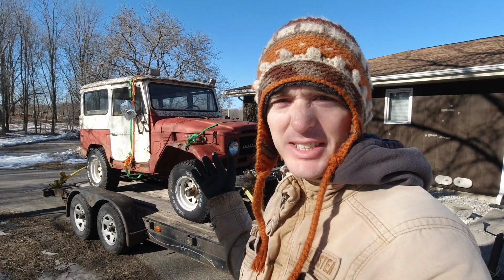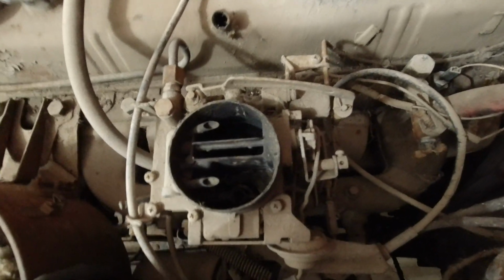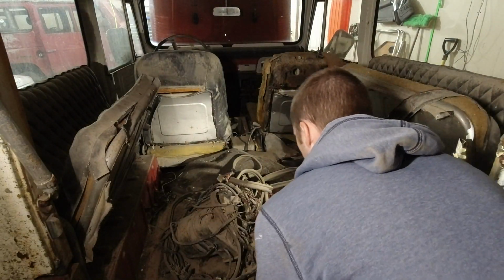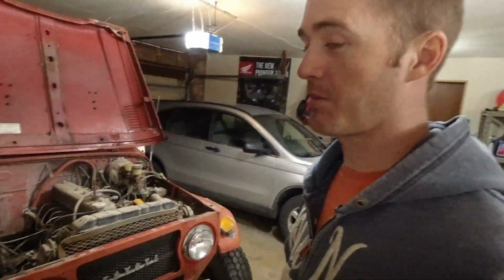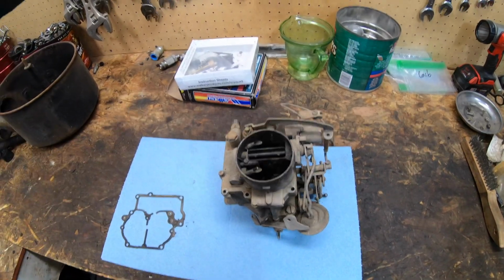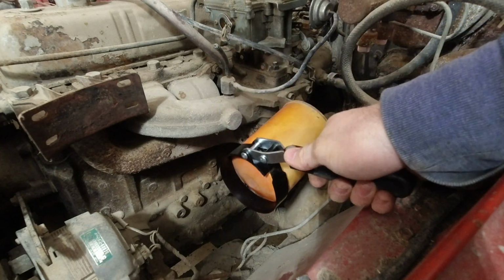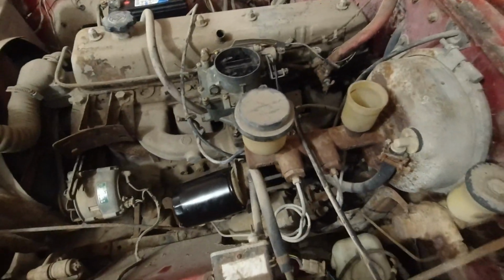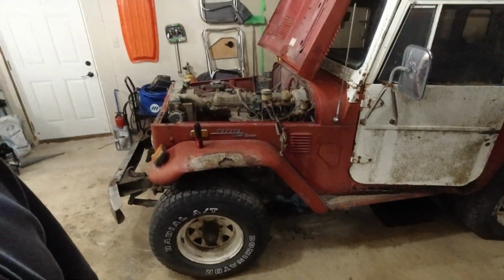I Bought Another One | FJ40 Toyota Land Cruiser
I was finally able to get a good FJ40.